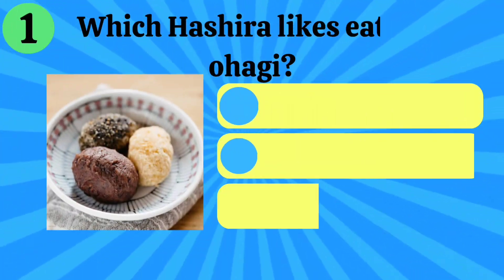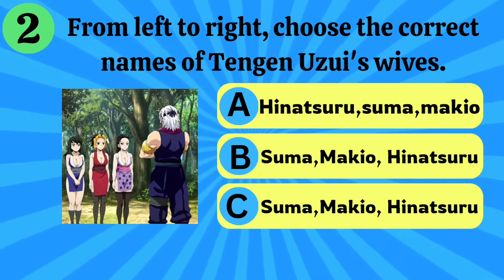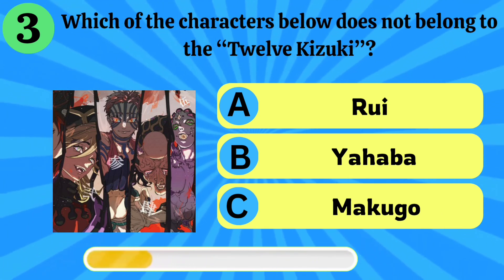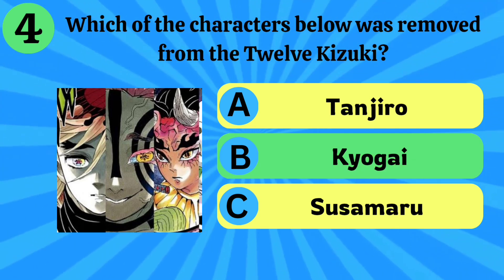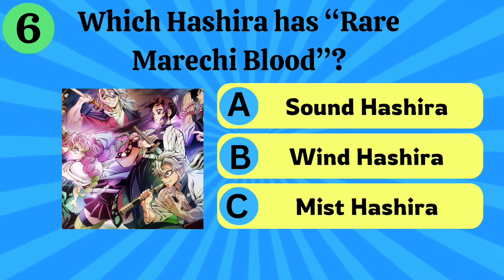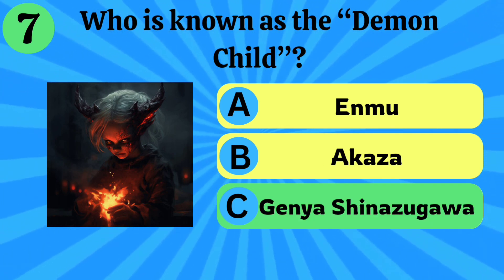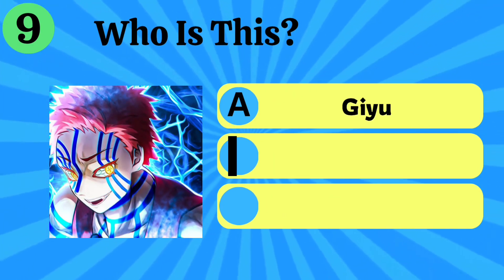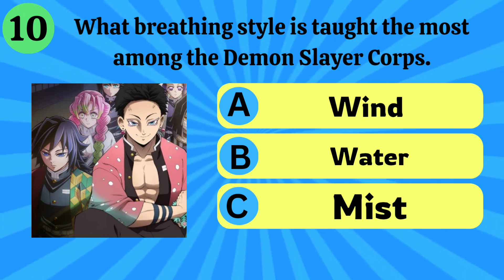Demon Slayer Quiz. Enjoy This Video.